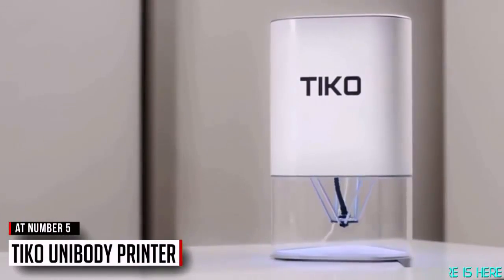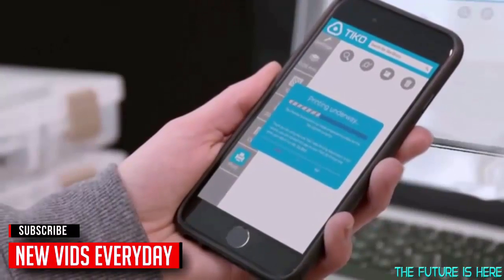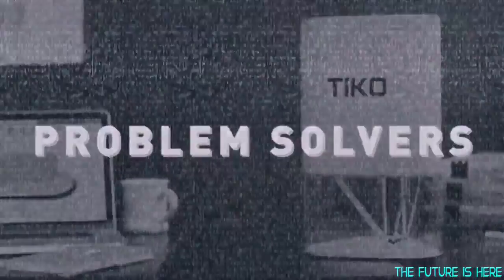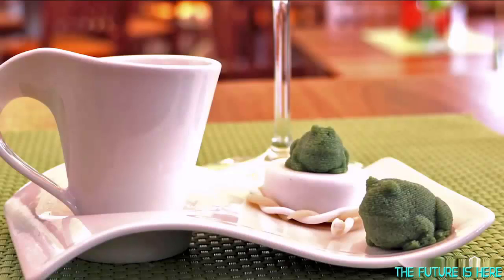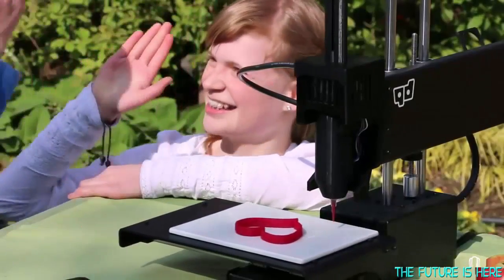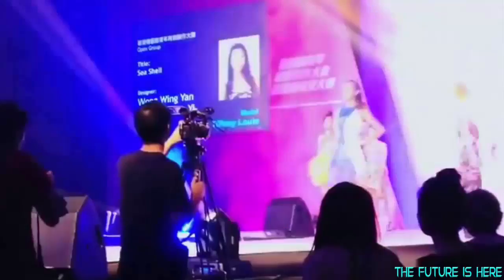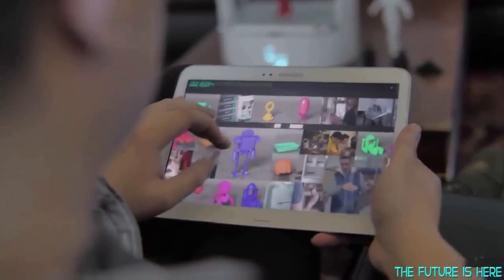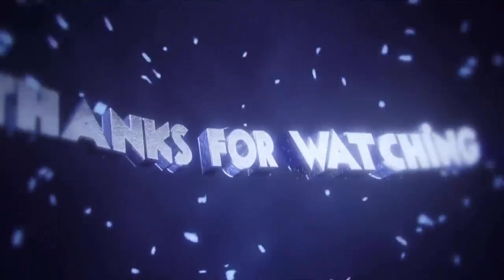TOP 5 Coolest 3D Printer You Must Have